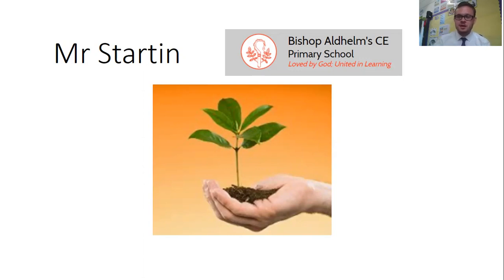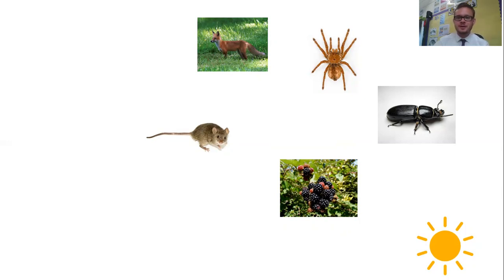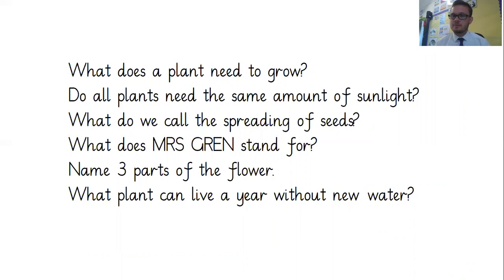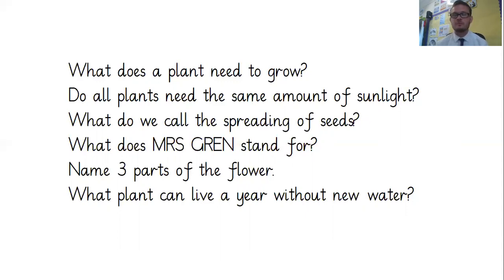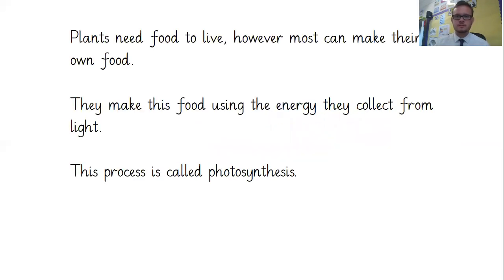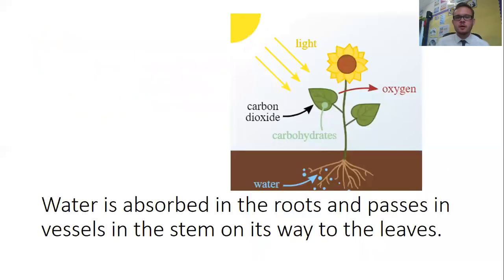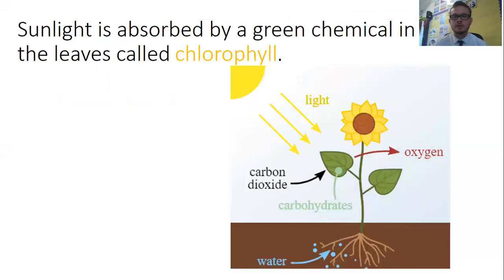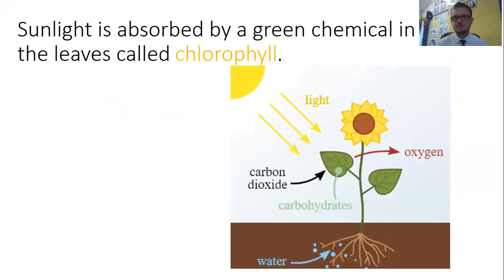Year 3-Day 10-Science